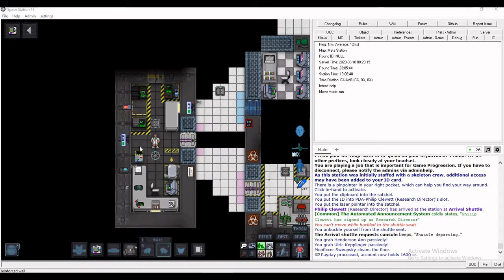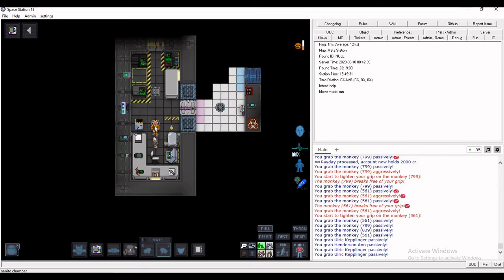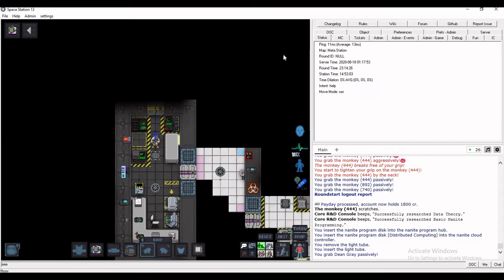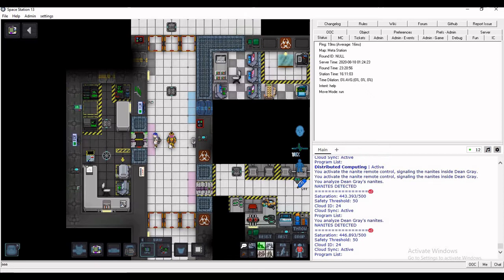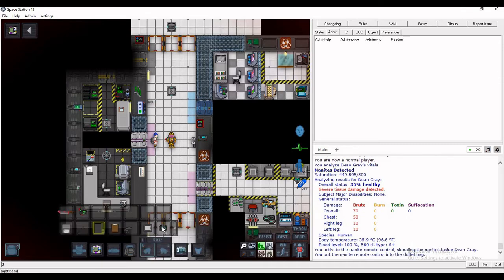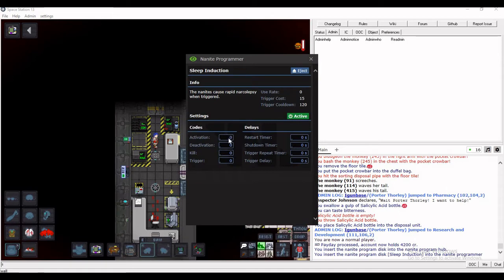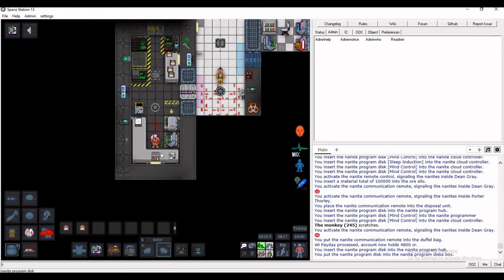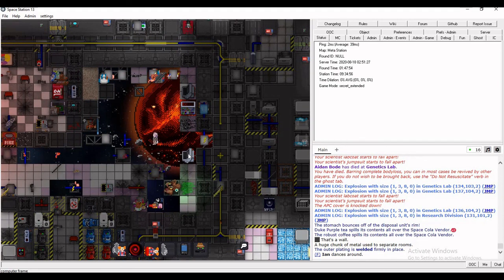Nanites Technology SS13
Give people the regenerative powers of Wolverine, make the war in heaven redundant by stripping people of their free will with mind control, and forcibly recruit people into ISIS by turning them into living bombs.
All this and more, in Nanotechnology! (This is an optional tutorial for the science division)